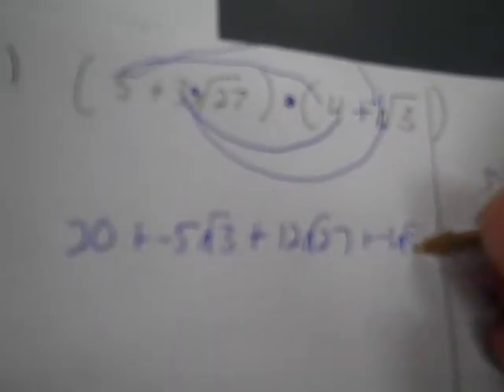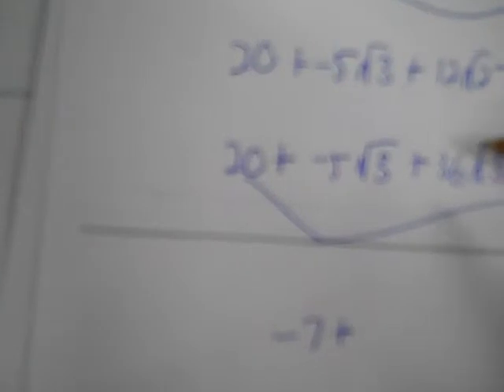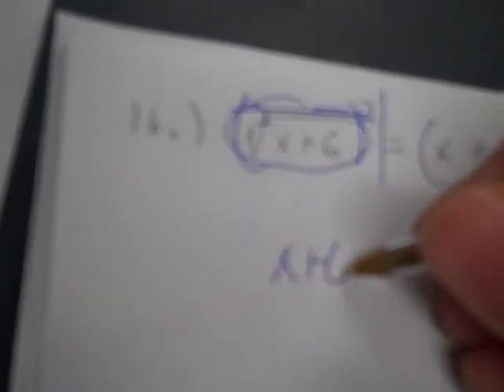2 Unit 6A assessment review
2 Unit 6A assessment review